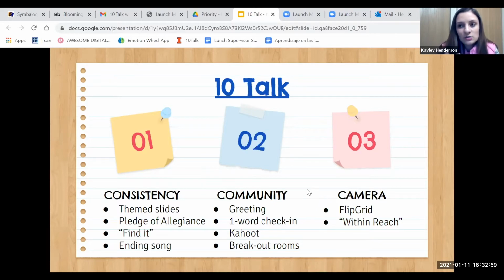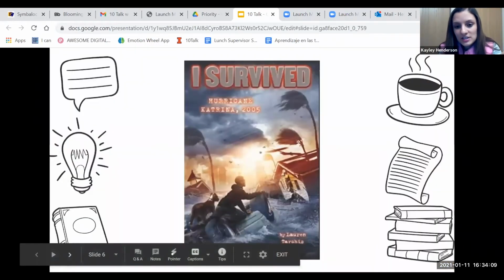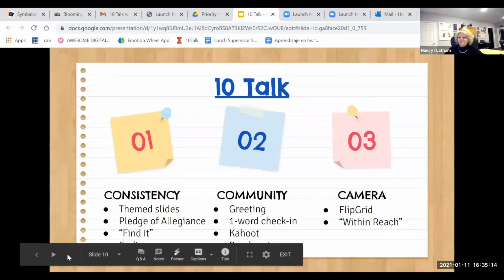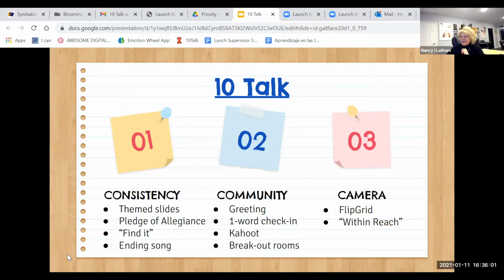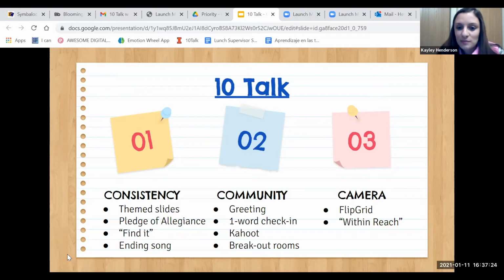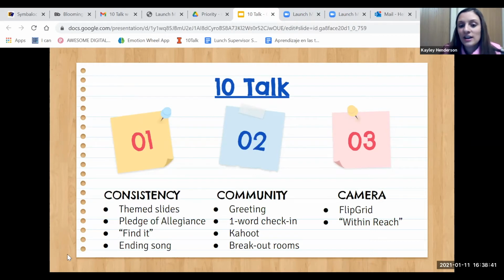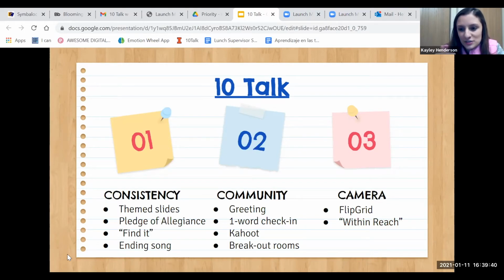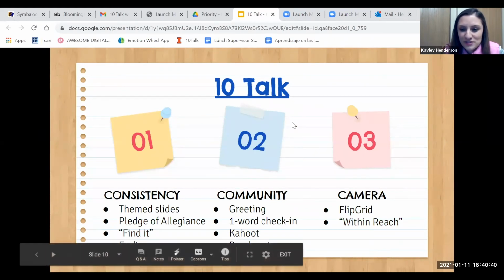10TALK 31: What I've Learned About Remote Teaching